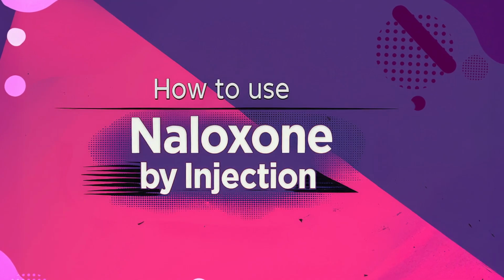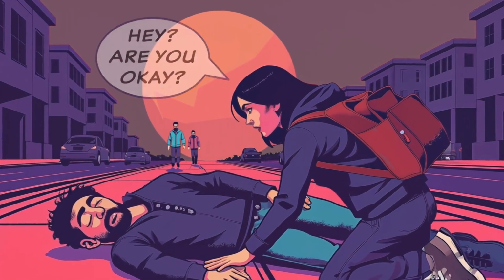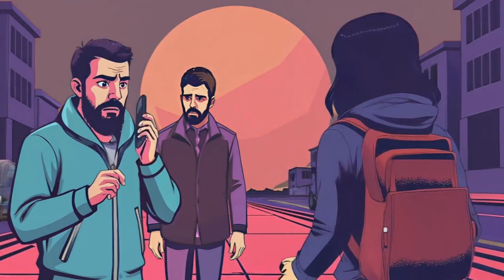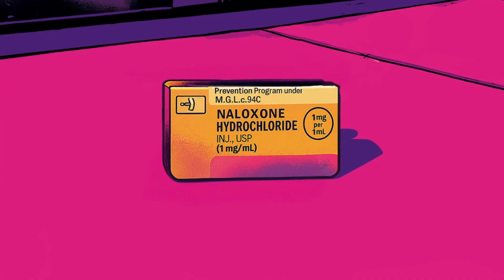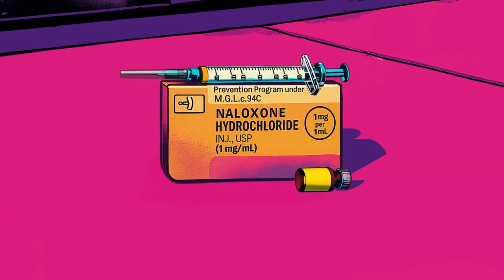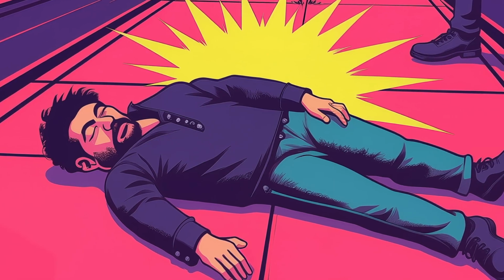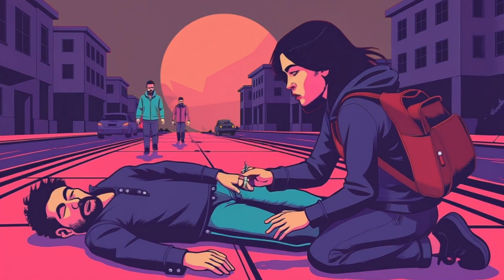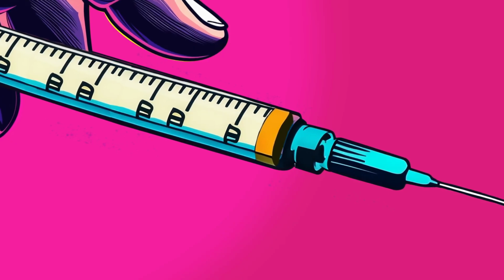How to use Naloxone by Injection | Stop Overdose in Missouri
Stop Overdose in Missouri
The Time to Act is Now